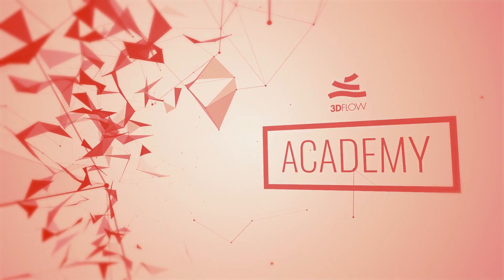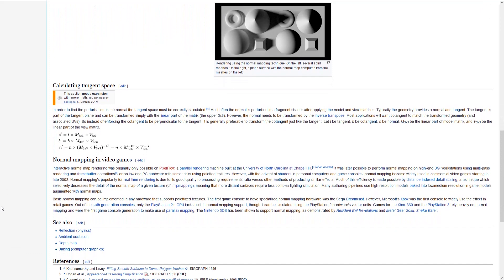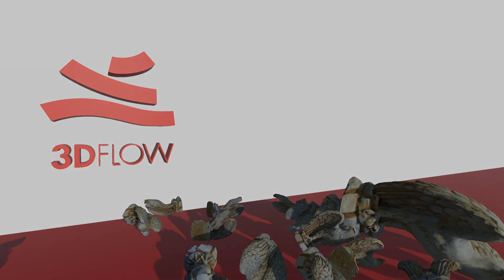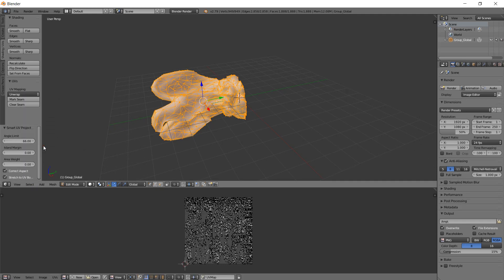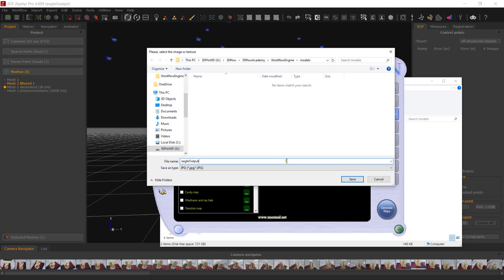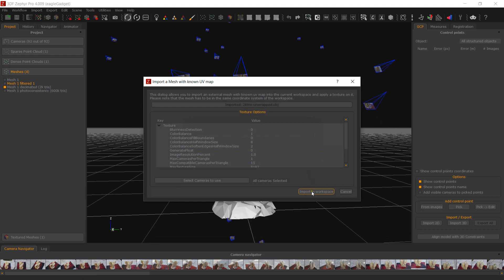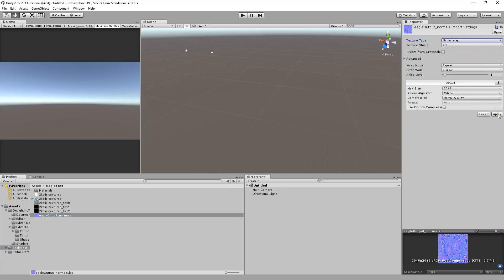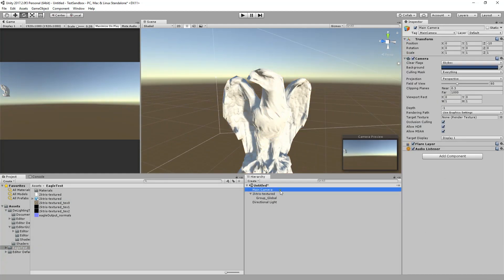3Dflow Academy - Videotutorial 13 - Photogrammetry to low poly asset (Normal map baking)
*** UPDATE *** : please note that while this workflow is still valid, since 3DF Zephyr 4.500, it is now possible to export normal maps and displacement maps directly from the workflow menu in 3DF Zephyr .

This tutorial is focused in turning a high poly 3D model generated with photogrammetry software 3DF Zephyr into a low poly asset suitable for real time applications (a classic example is low poly assets for videogame engines) - in this example, a lowpoly 3D model will be generated and a normal map will be baked with xNormal - the new asset will be then imported in Unity3D.